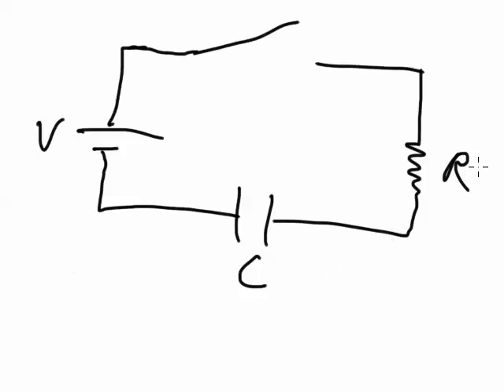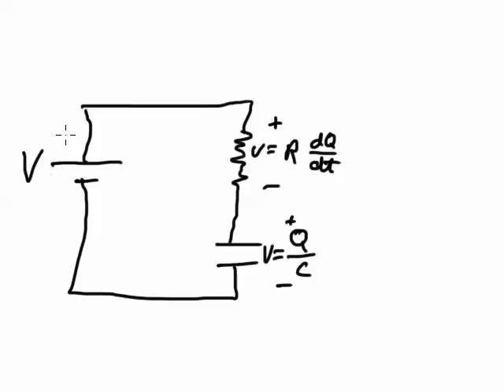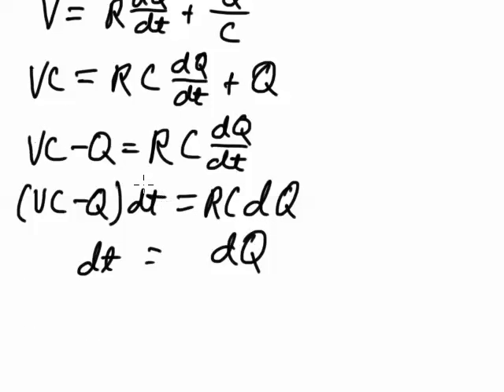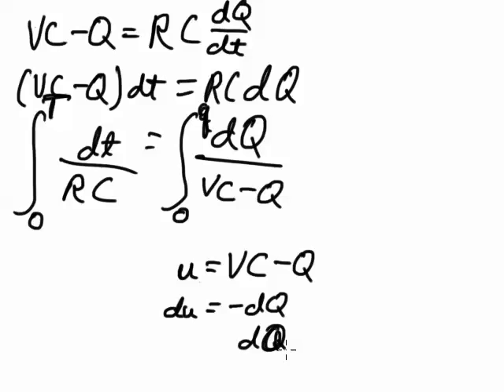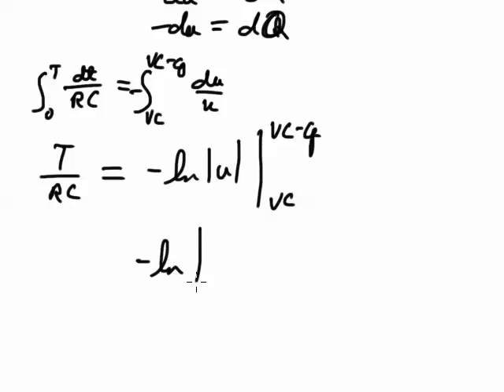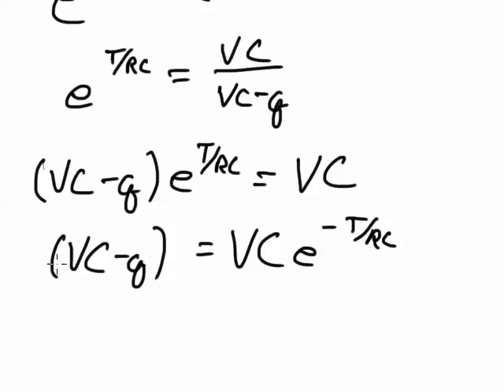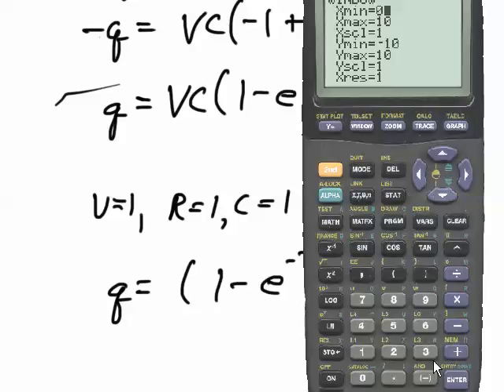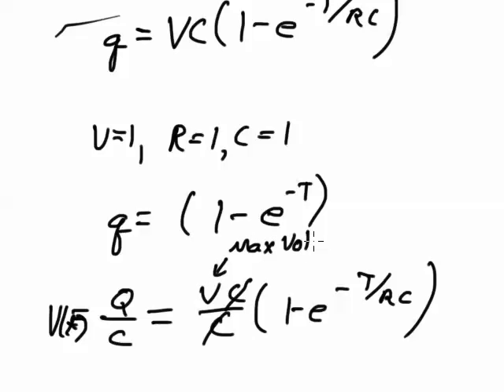Direct-Current-RC-Circuit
A little differential equations problem about RC circuits.